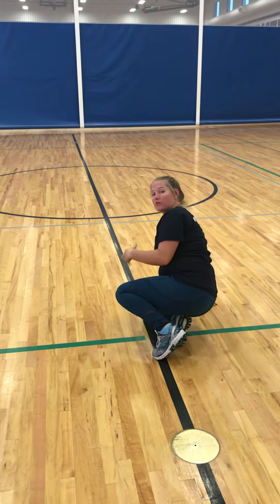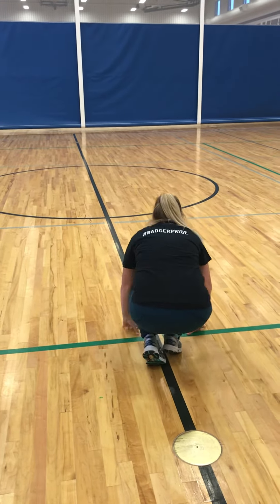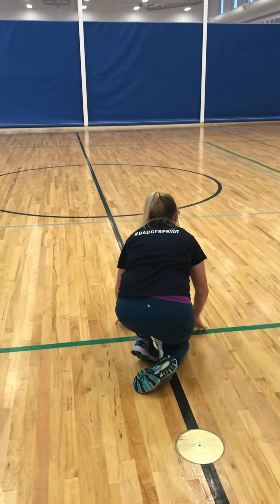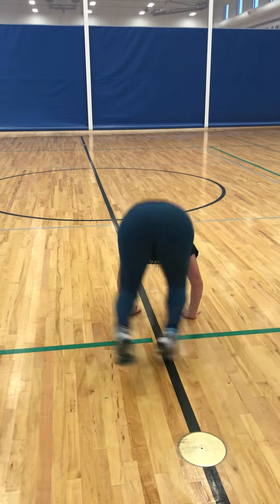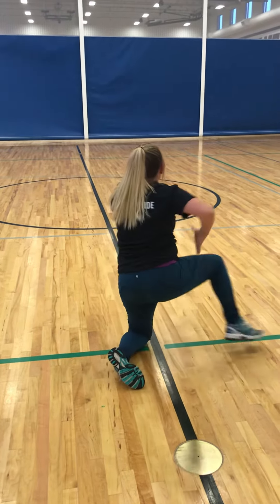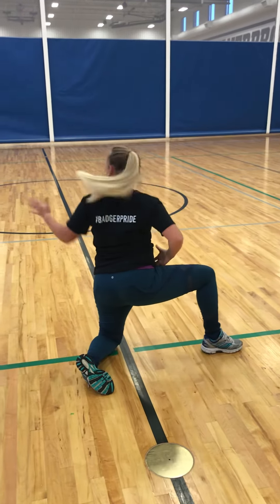WBD MS HIP HOP after handstand forward roll